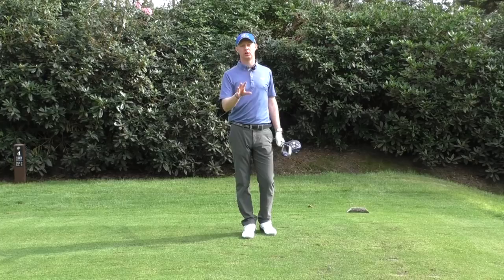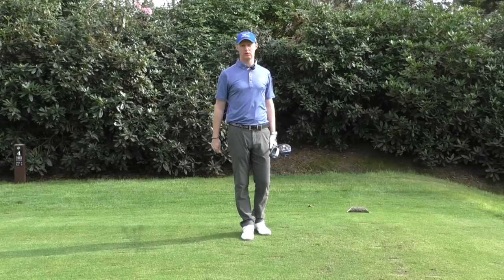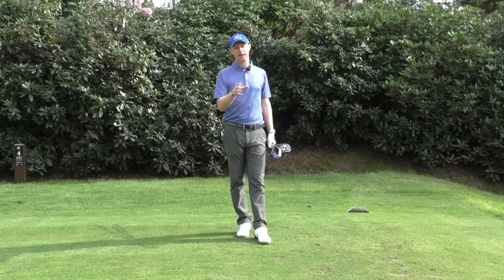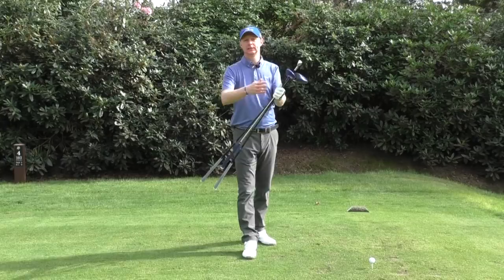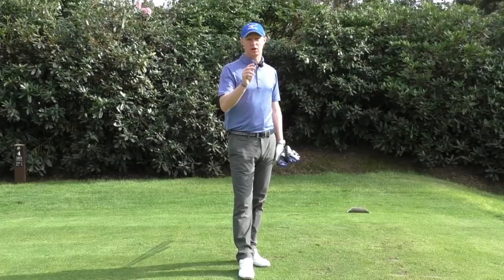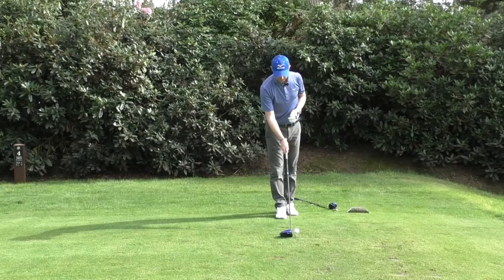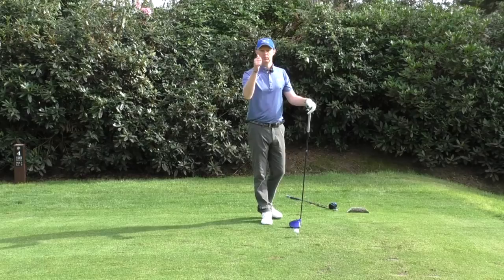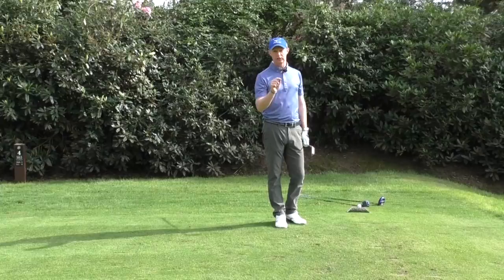Most Important Shots in Golf #1: Fairway Finder I Golf Tips I Golf Monthly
► Golf Monthly Top 25 Coach Ged Walters explains how to play the first of his five most important shots in golf - that is a fairway finder off the tee!